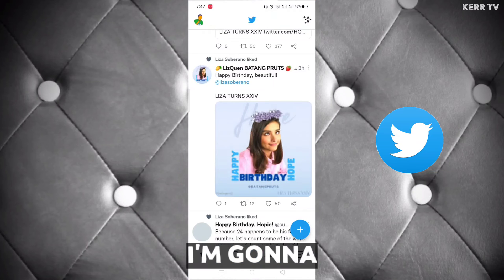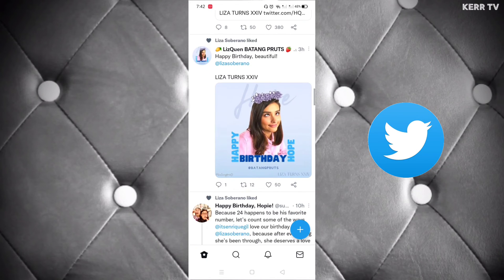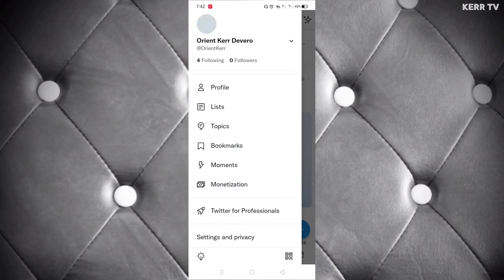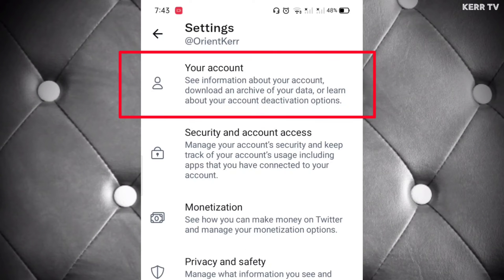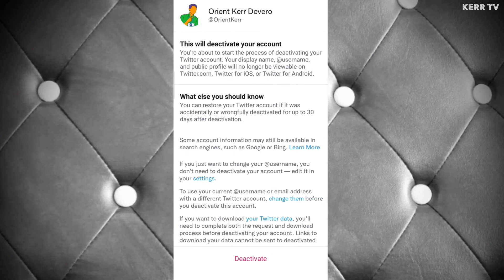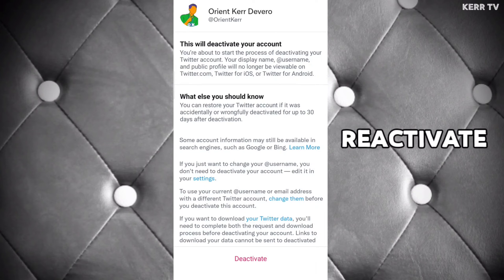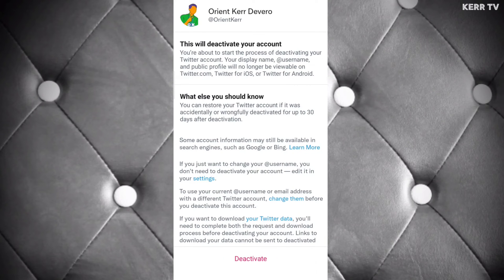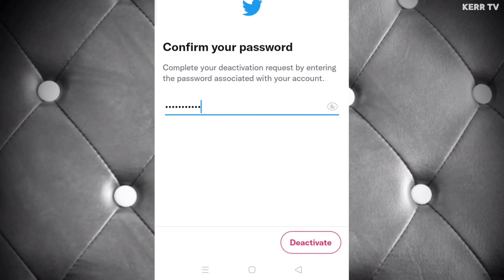How to Delete Twitter Account Permanently (2025)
This will delete your Twitter account permanently.

After you deactivate your account, it will be hidden/deactivate for 30 days. After 30 days, your Twitter account will be permanently deleted.

You can't recover your Twitter account anymore after the deleting it. Please be reminded.